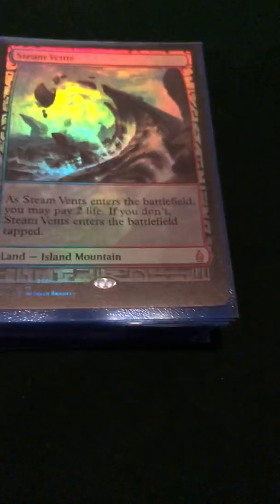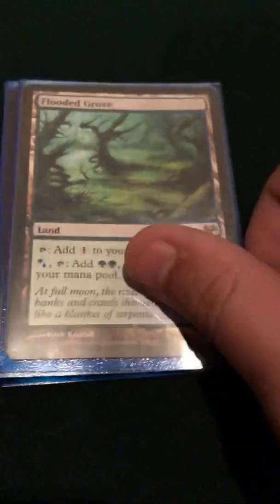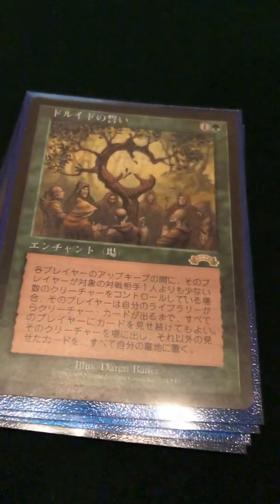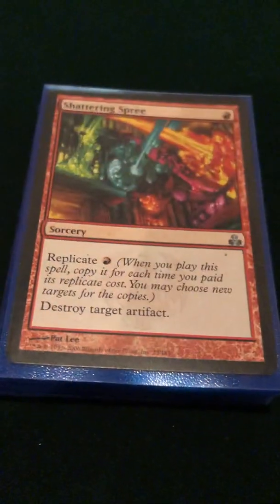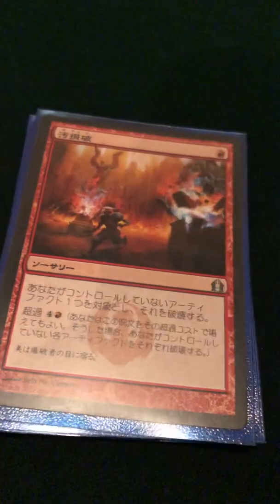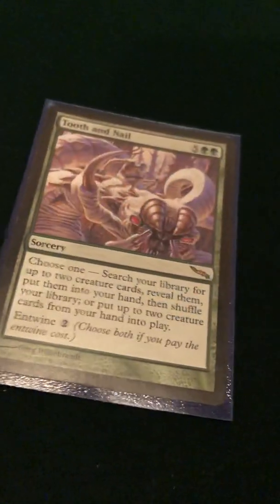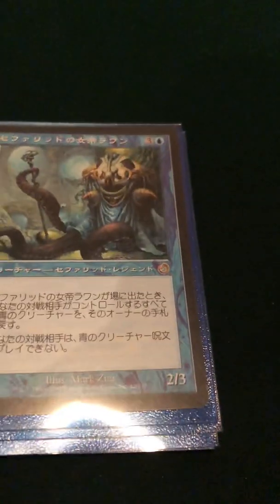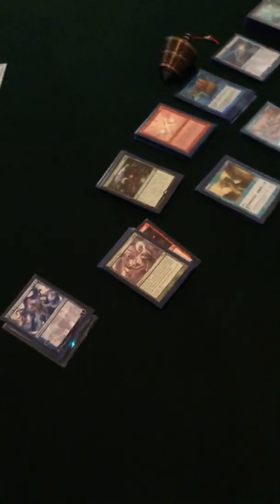$25,815 EDH Commander Maelstrom Pimp Deck MTG Foil Japanese - EpicEDH My Best Most Top Expensive !!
Fastest Win T0

Fetch - dual - crypt - show n tell - dream halls - pitch to maelstrom - cascade greater good, wheel of fortune - GG!  EpicEdh!!!

LMK thoughts.  Don’t be a troll.  Been told to share by others.  Actually troll if you like, it only feeds the dark side of my sith heritage.